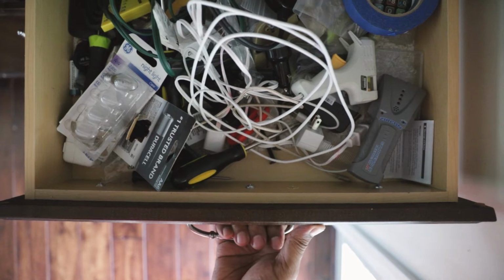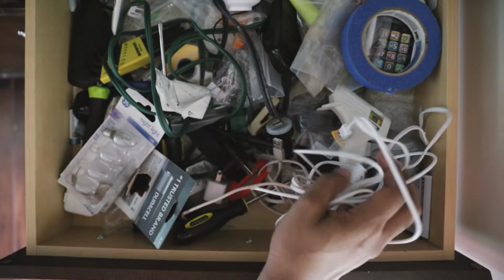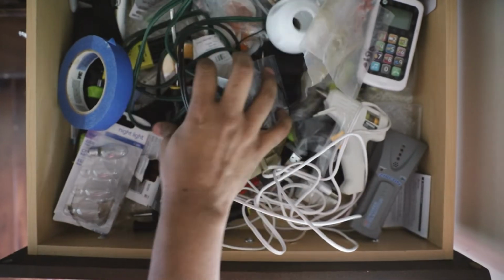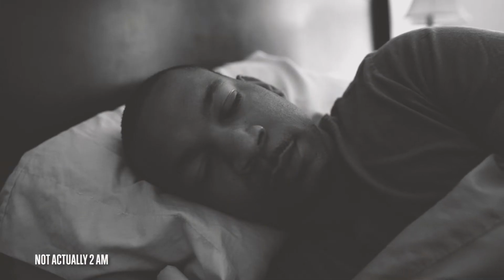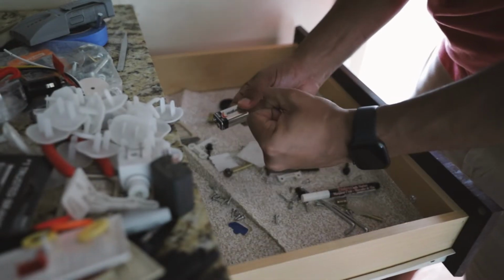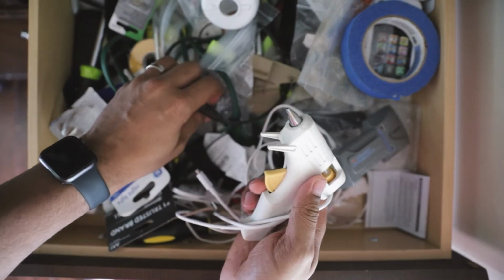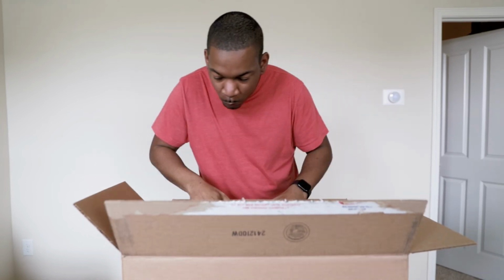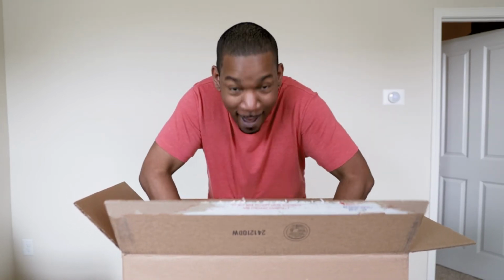Minimalism can be Hard | 3 Tips to help you start.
Many people get stuck trying to figure out how to start Minimalism. In this video I talk about the main 3 tips that helped *ahem* ARE HELPING me with starting minimalism.  Hopefully they can help you. I think we all have a little hoarder inside of us, always seeking preservation. But there are better solutions to being prepared than hoarding everything that lands in your possession.  Decluttering is probably the easiest place to start with minimalism but tot the easiest thing to finish.

Let me know about your journey hit me up on the gram

Main Camera
Favorite Prime Lens
All Around Zoom Lens
Good Ol' Nifty Fifty
Affordable Mic
Even MORE affordable Mic
Great LED Studio Light
New favorite vlog/tabletop tripod
My old vlogging tripod
Friction Arm
Mic Stand

*These links are generated by Amazon and provide me with a small percentage should you use them to purchase. There is no additional cost to you!
Go create something! But don't buy anything that you don't plan to use!